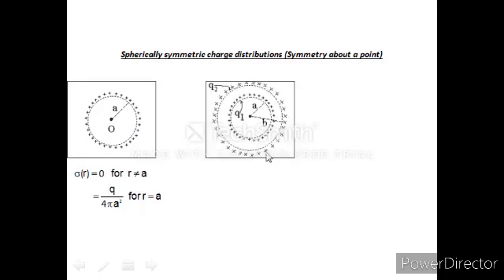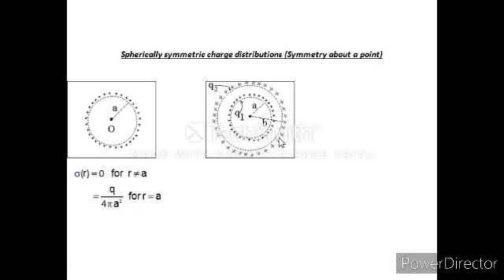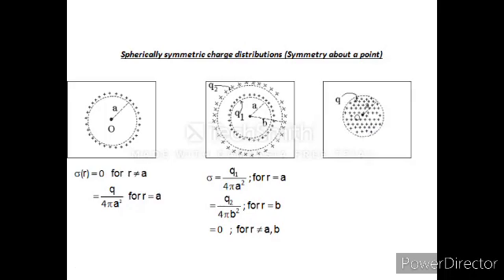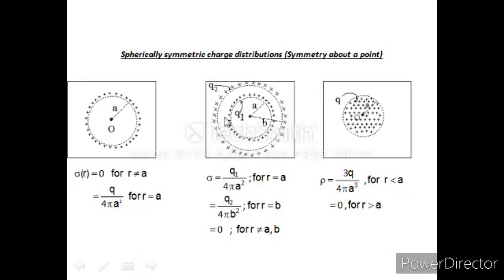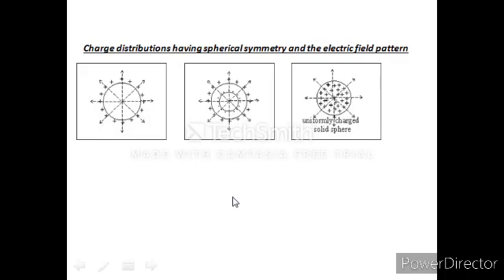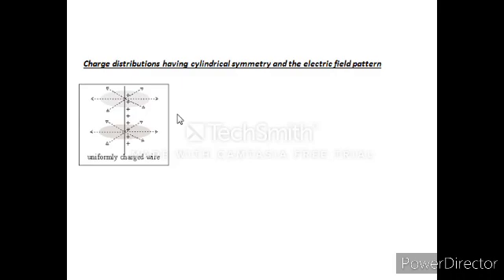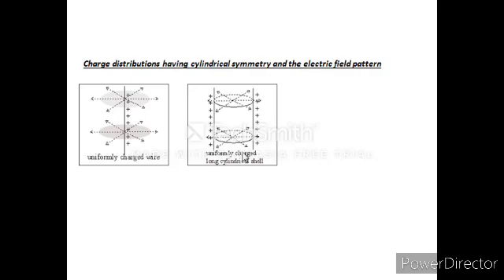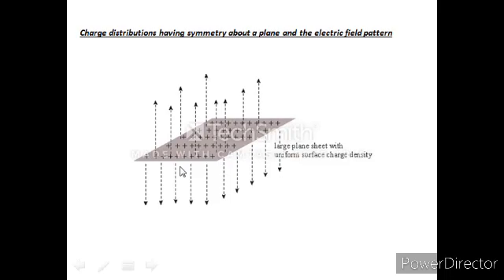Lecture 26 : Electric Flux and Gauss Law Contd